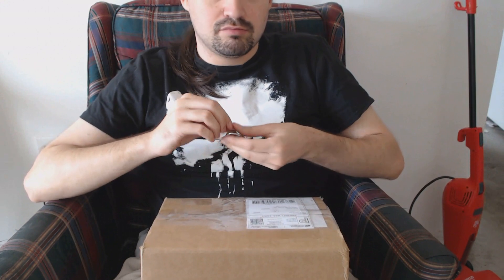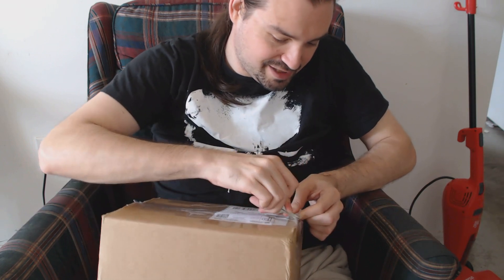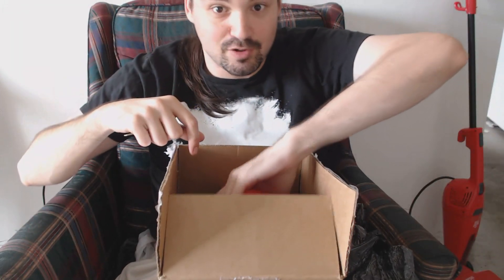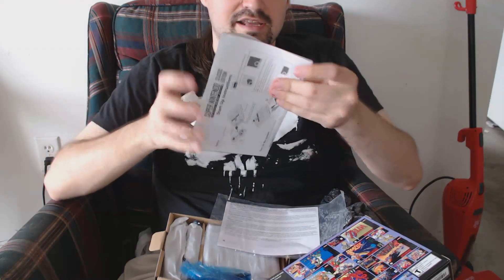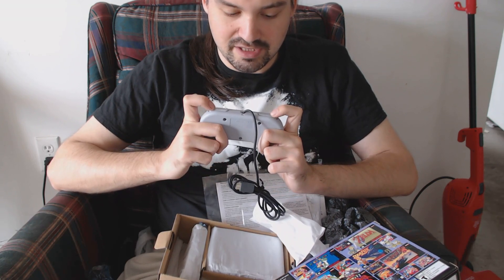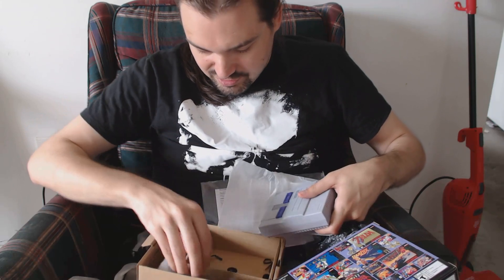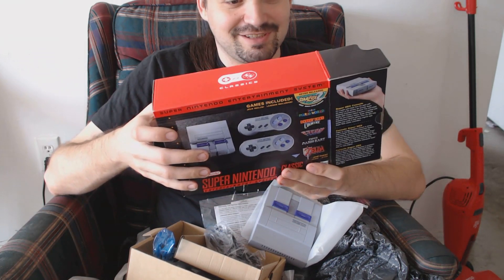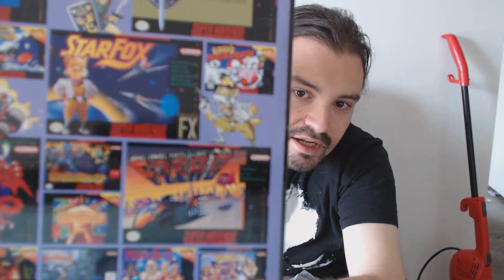UNBOXING THE SNES CLASSIC(headphone warning at 2:08)!!!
A friend wanted this. Welp, here you go.